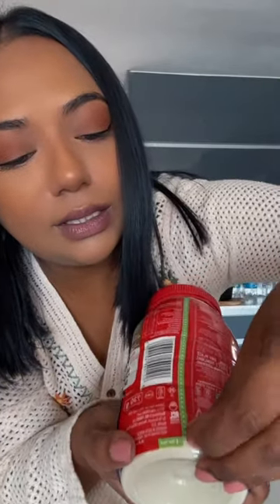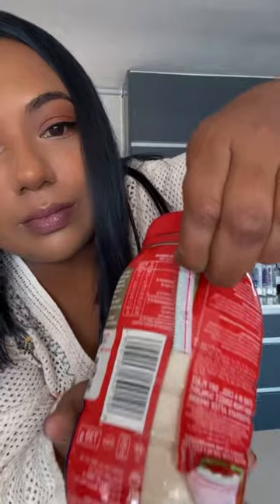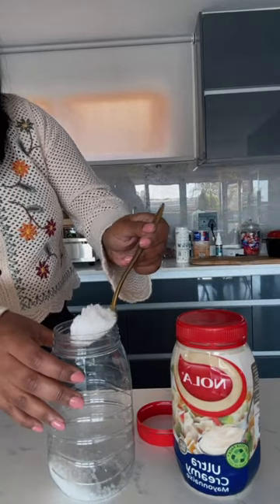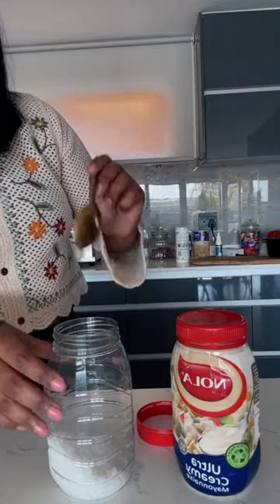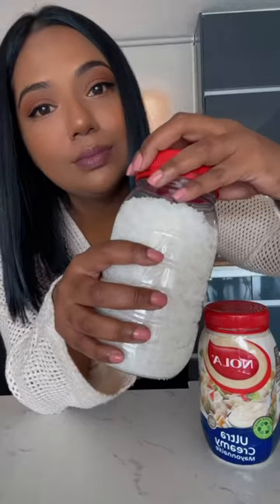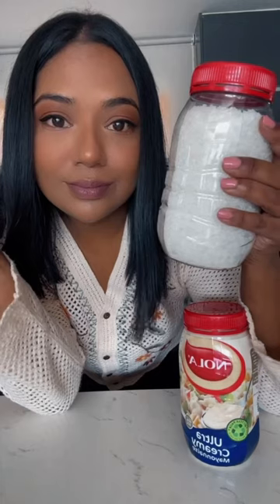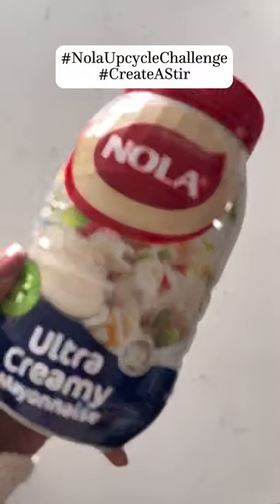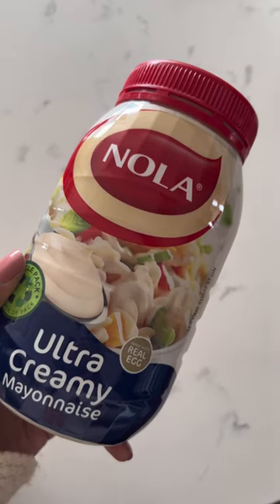Let’s make sustainability a norm by up-cycling our plastic jars…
Nola Mayonnaise is giving away 1 of 4 R2500 worth of shopping vouchers and all you have to do to enter is:
* Buy a jar of Nola Ultra Creamy Mayonnaise
* Get creative with how you upcycle your jar and allow your creativity to shine!
* Share your post/reel using the hashtags NolaUpcycleChallenge CreateAStir and tag @nolamayonnaise.

I’ve used my empty Nola jars for my salt & icing sugar…this saves so much money from purchasing jars and it also saves the planet by simply reusing them instead of throwing them in the trash.

Competition ends 2 October 2023. So hurry and get up-cycling!